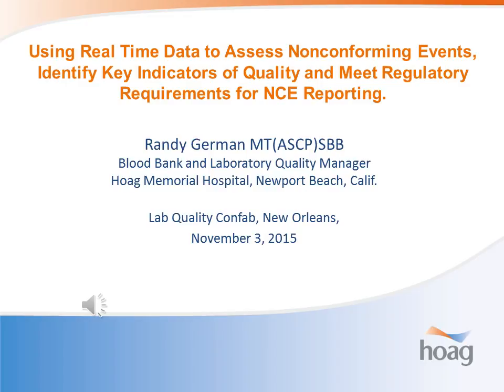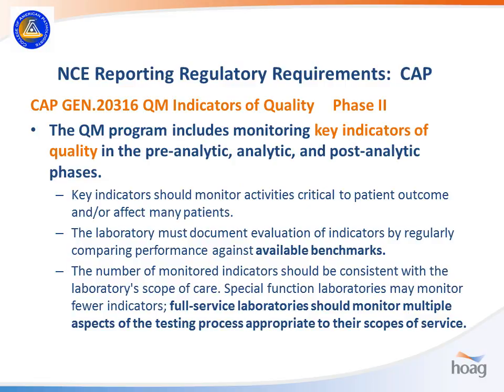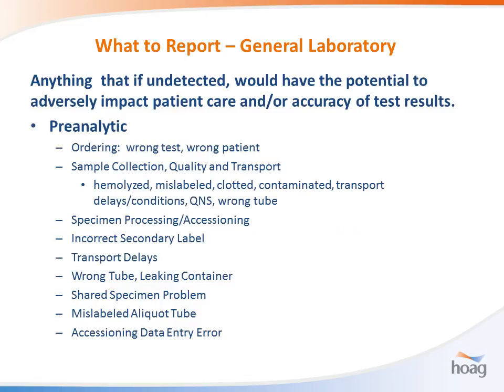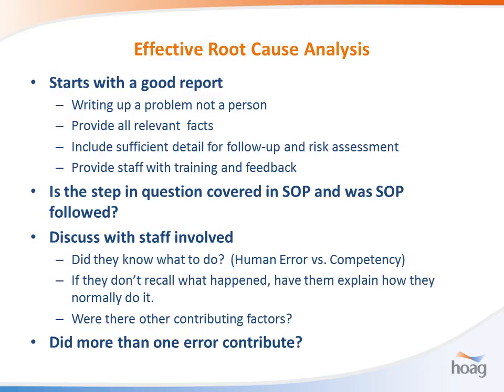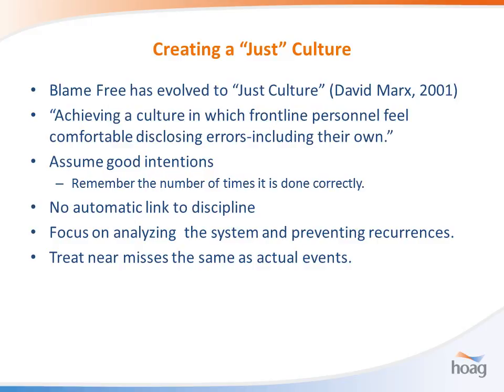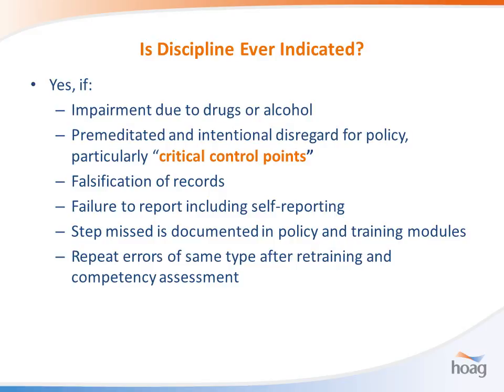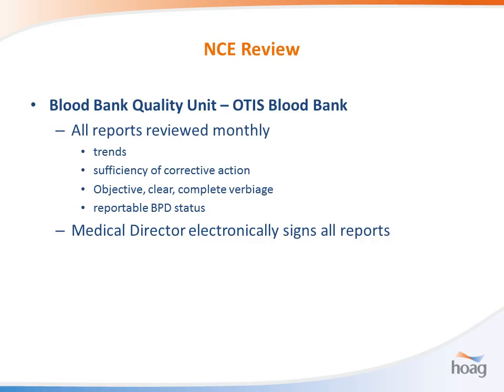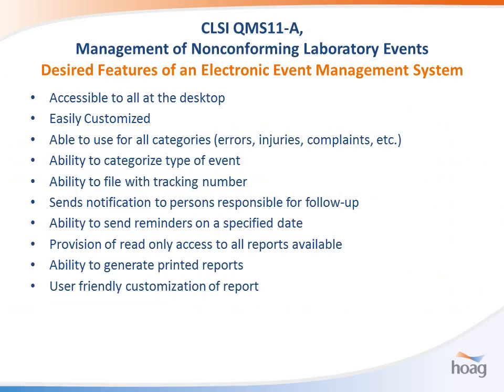Lab Quality Confab Randy German - New Orleans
Using Real Time Data to Assess Nonconforming Events, Identify Key Indicators of Quality and Meet Regulatory Requirements for NCE Reporting.

Randy German MT(ASCP)SBB
Blood Bank and Laboratory Quality Manager
Hoag Memorial Hospital, Newport Beach, Calif.

Lab Quality Confab, New Orleans,